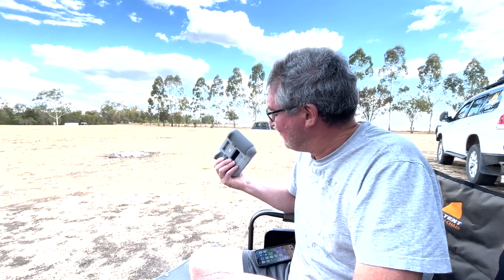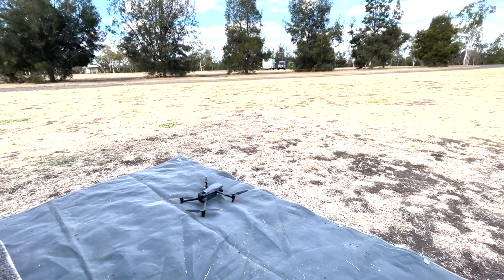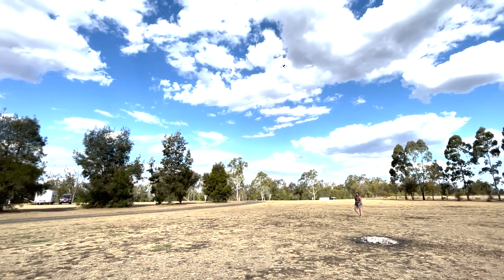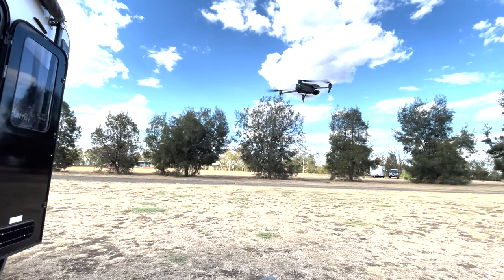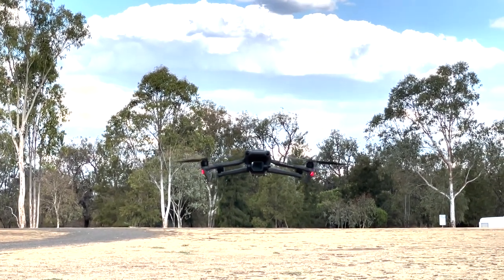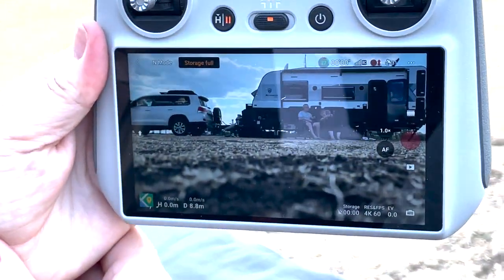Rookie's First Flight: Learning How to Fly a Drone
Have a fear of flying, well flying the drone? It took us 7 months after purchase to finally get it out of the box and ATTEMPT to fly it.
Laugh with us as we know NOTHING about flying this drone and definitely nothing about our unsuccessful attempt to film whilst in the sky.
Back to basics for us as we need to learn how to use it properly.
Magic 3 Classic Drone
Sorry don't know why the video looks overexposed as it wasn't when we were uploading it.

2024 is here and we have heaps planned, spending January getting things together for an exciting year.

Information Links:-

We really need those that have not subscribed to subscribe (it is FREE) so we can help others through our upcoming buddies program as well as many other things that we have inline for 2024.
More details are on the website. Again Thank You to everyone that watched our videos and come along on our next journey.